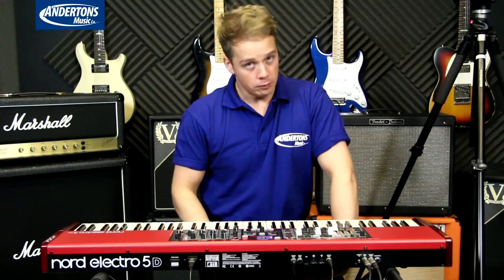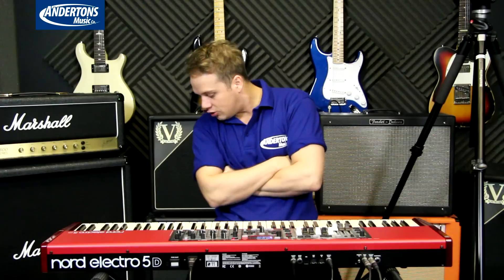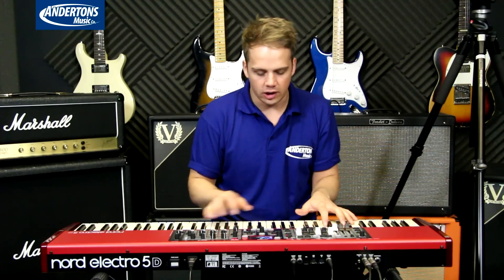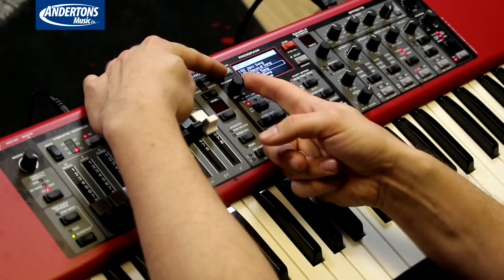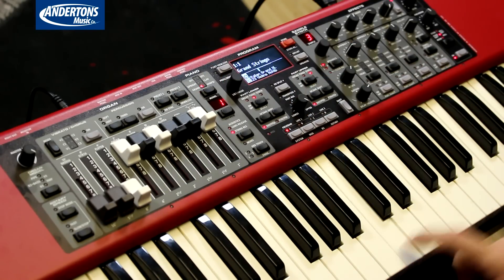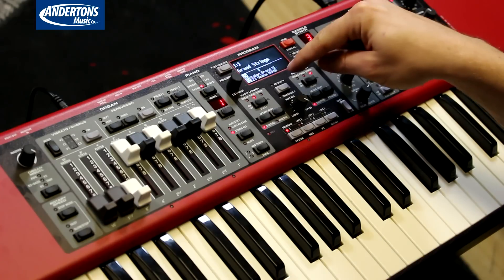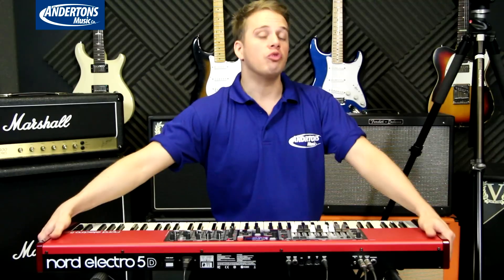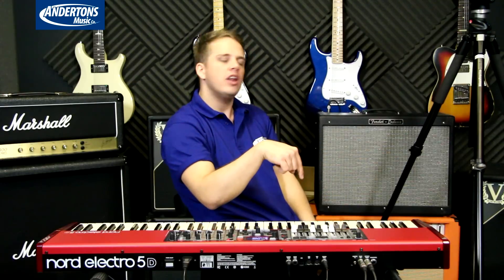Nord Electro 5 Electric Stage Piano - Andertons Exclusive Demo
👆 Jack is a big fan of all things Nord and they very kindly agreed to bring down the new Nord Electro 5 for us to give it a full review and try out the great new features.